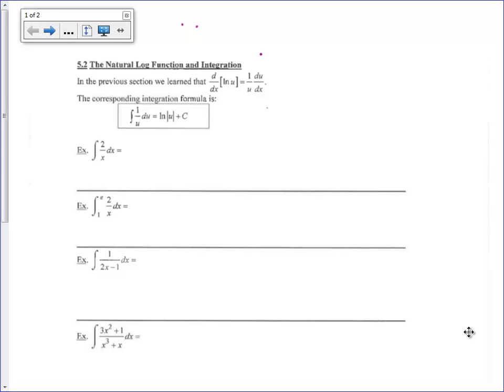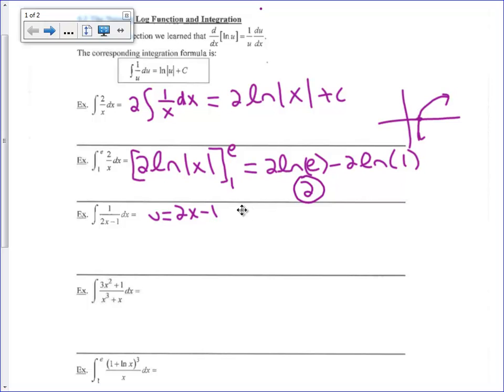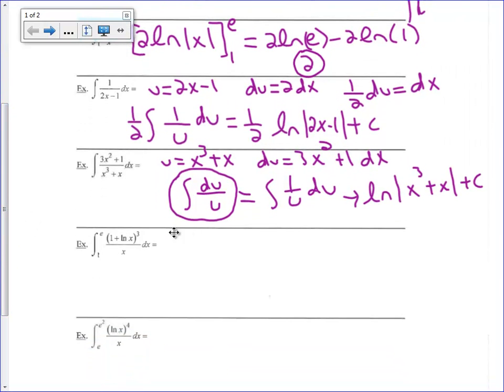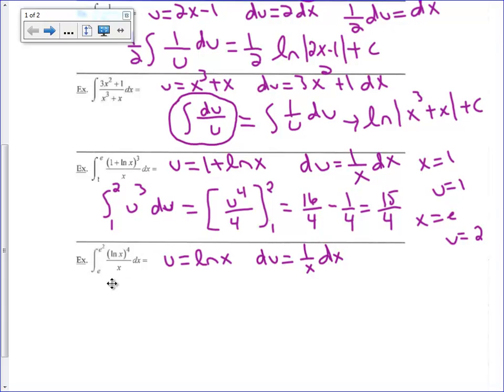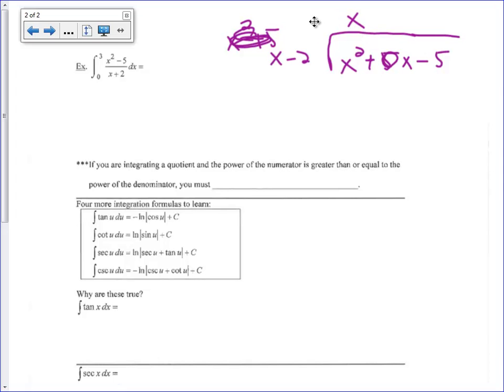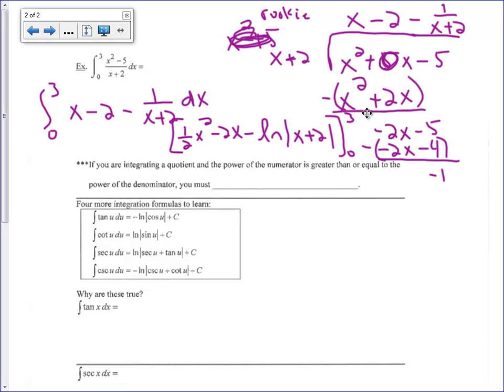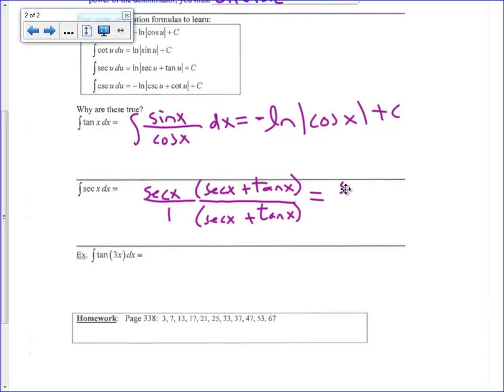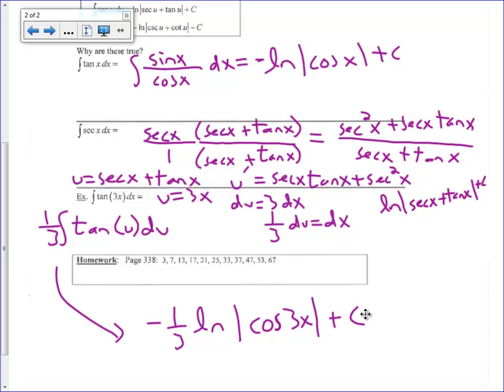Natural Log Function Integration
Several examples of u prime over u integration.  Including a rookie mistake when using long division.